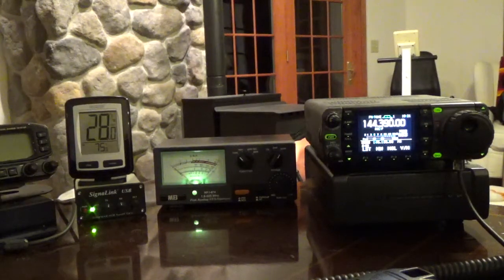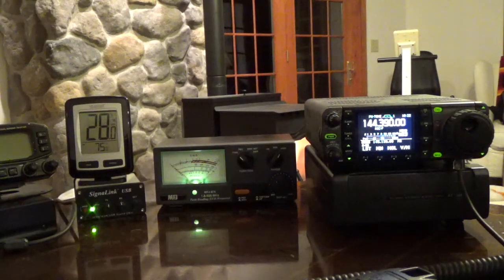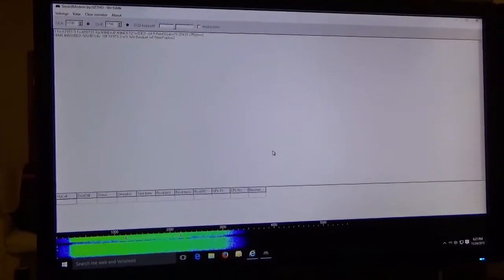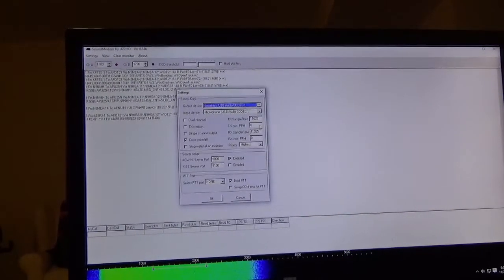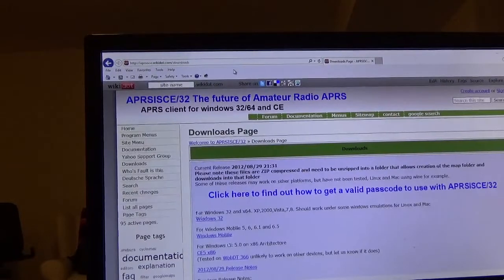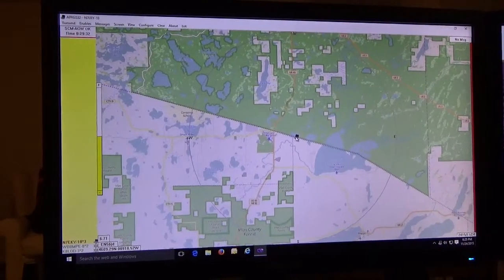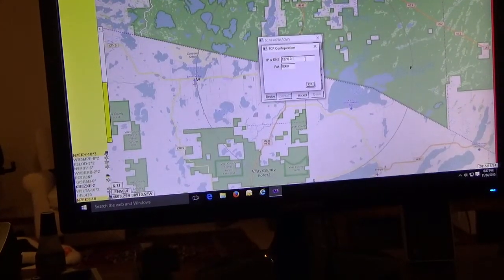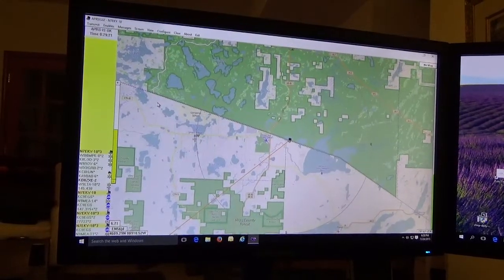APRS with UZ7HO SoundModem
Configure the UZ7HO SoundModem and APRSISCE/32 Programs for APRS with an ICOM IC-7000 and SignaLink USB